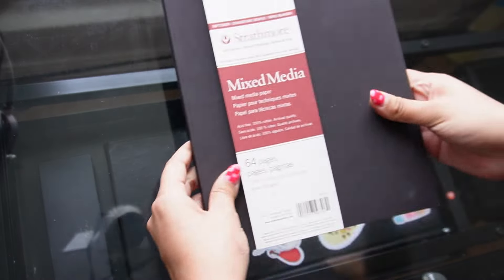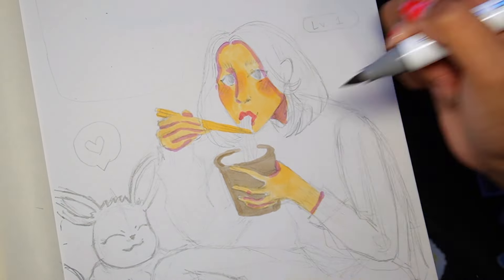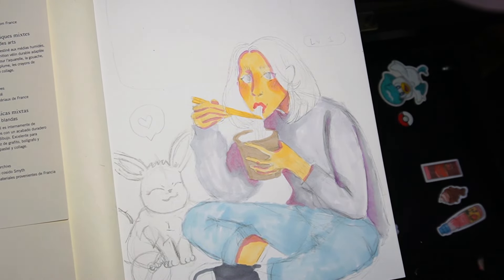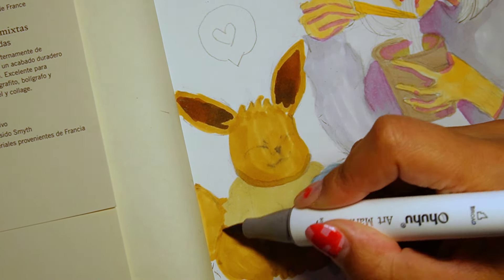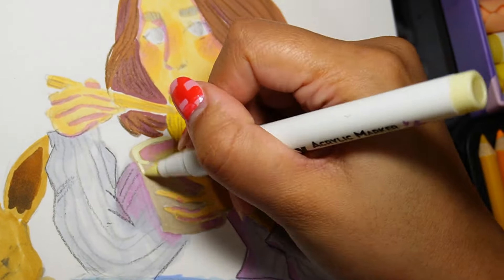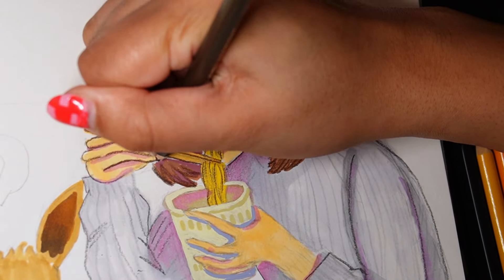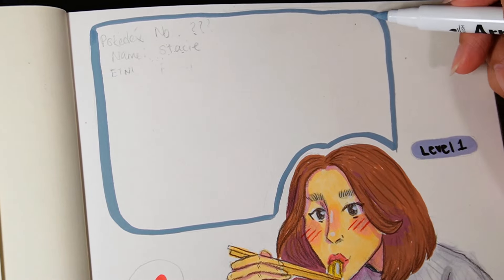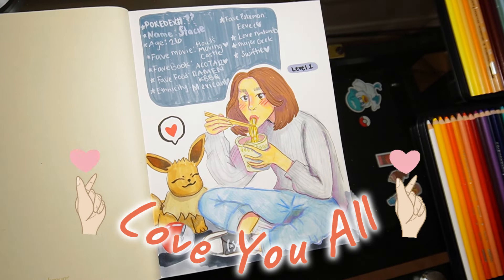Starting A New Sketchbook ♡ Get To Know Me and More ♡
Hey, Lovelys♡! I am starting a new sketchbook and I thought I'd share with you guys my first page. This video is a fun one, I do a "Get to Know Me" portion of the video and I try out some new markers I bought on amazon. I hope you enjoy the video!

Here are the links to the products I used in today's video :
♡ Arrtx Acrylic Markers
♡ Ohuhu Markers
♡ PrismaColor Pencils